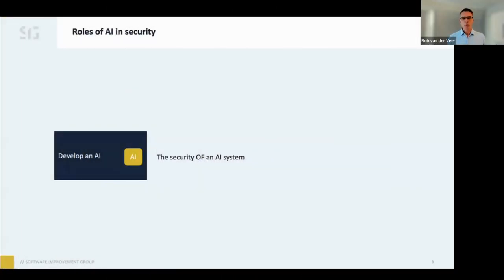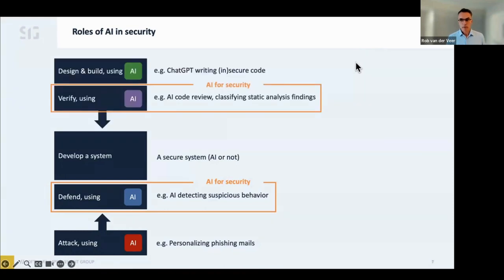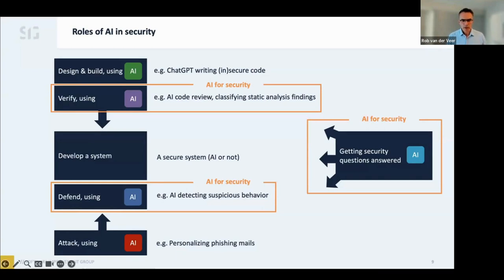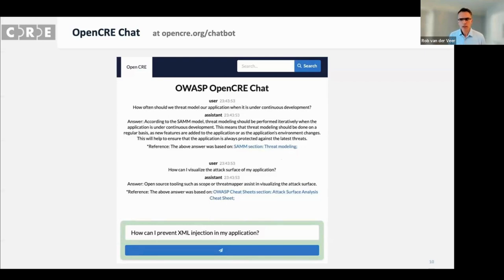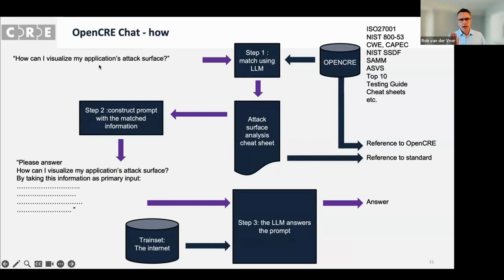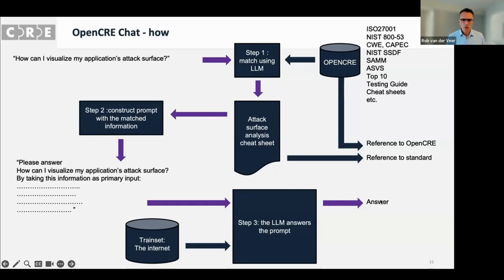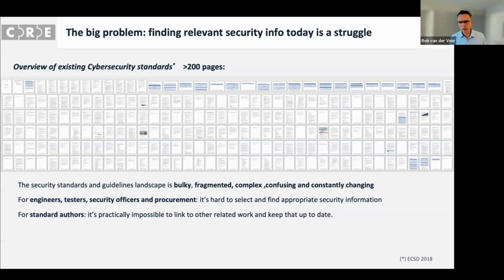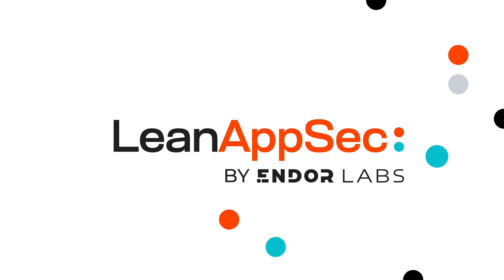Ways to Use AI in Security Programs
In this session of LeanAppSec Winter 2024, we look at the ways you can leverage AI in your security programs, including a case study of an AI chatbot designed to answer questions about security standards and guidelines.

Speakers:
🎤 Rob van der Veer, Senior Director @ Software Improvement Group
🎤 Henrik Plate, Security Researcher @ Endor Labs

They cover:
1:06 - The security of AI systems
3:39 - Using AI as a security tool
7:49 - OpenCRE Chat

—Learn More—
OpenCRE

—LeanAppSec by Endor Labs—
LeanAppSec is an application security educational program by Endor Labs. It includes quarterly live events featuring industry experts (like this video) and on demand courses.